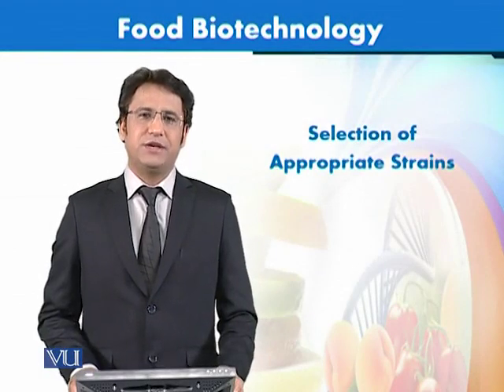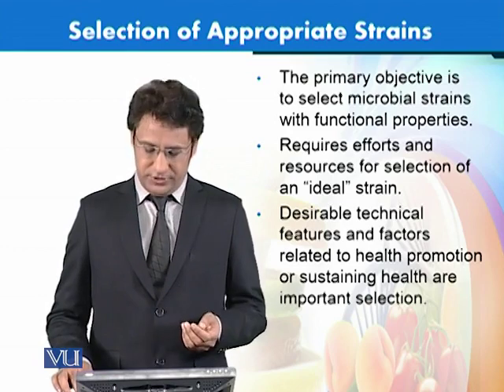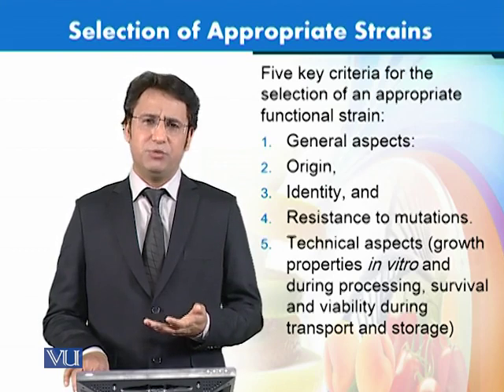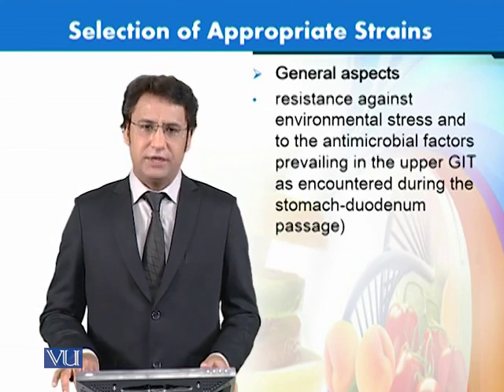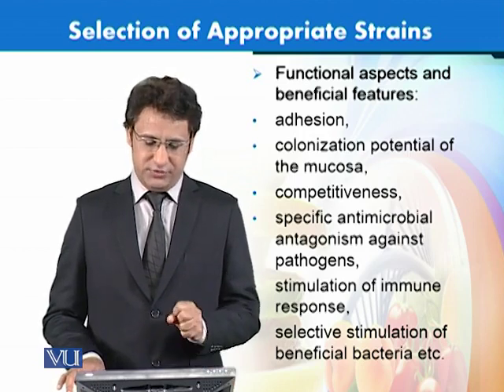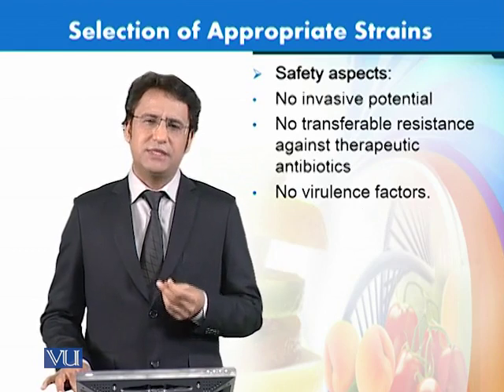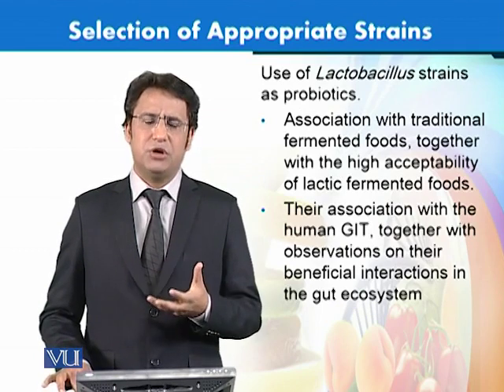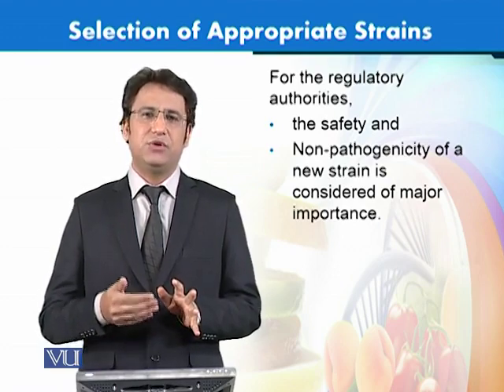BT404_Topic126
BT404_126
Selection of Appropriate Strains